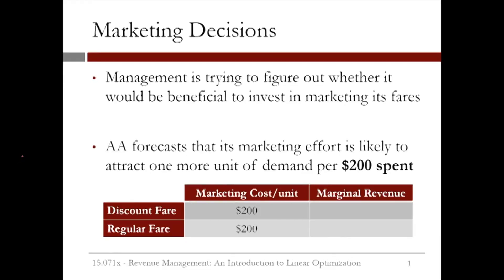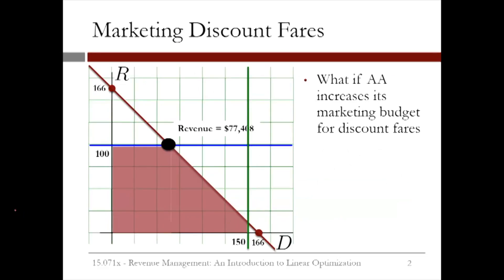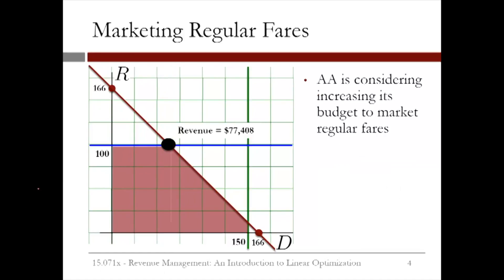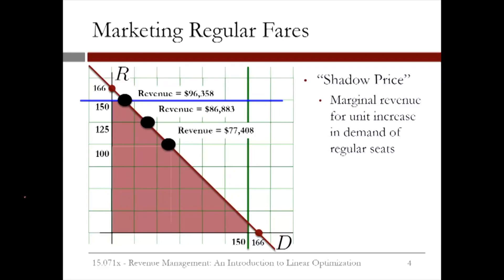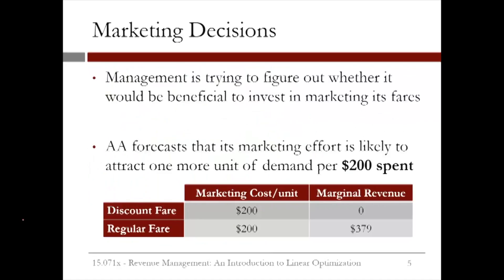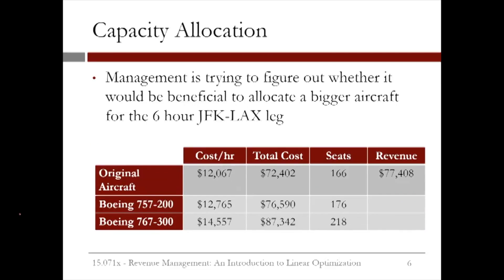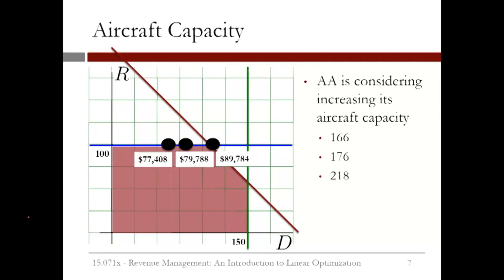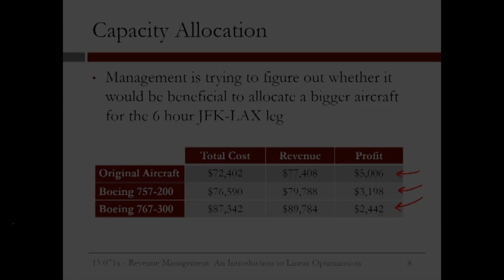8.2.10 An Introduction to Linear Optimization - Video 6: Sensitivity Analysis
Understanding how the solution changes when the data changes.